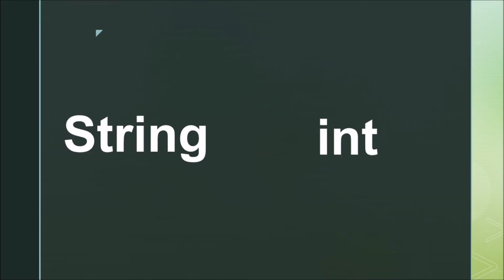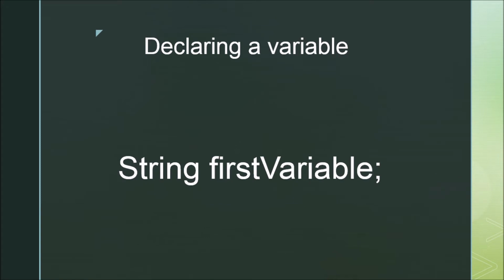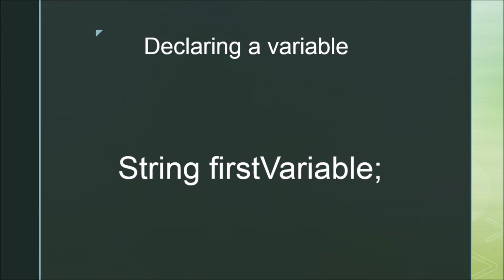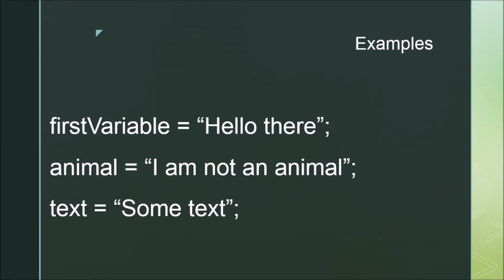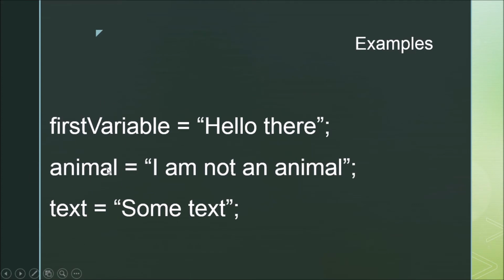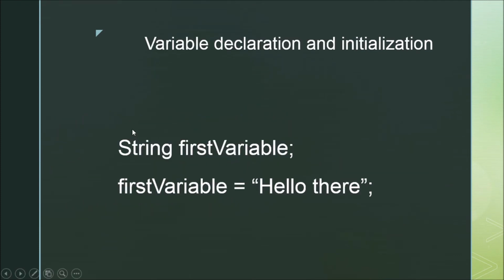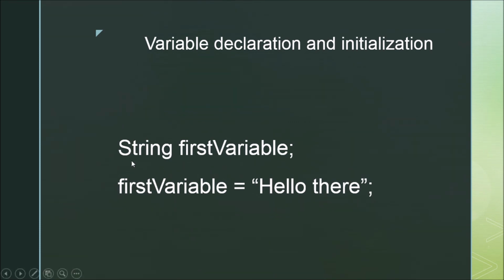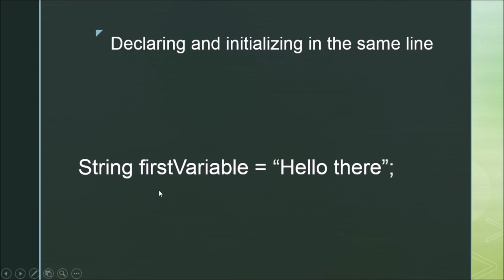Java Basics - Variables (declaration and initialization)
In this video I explain how to declare and initialize a variable.
I explain what the two terms mean and provide you with some examples.
In this video, however, I only explain the String variable type.